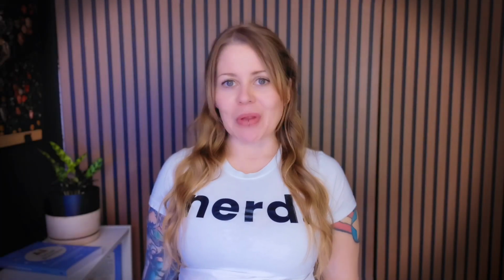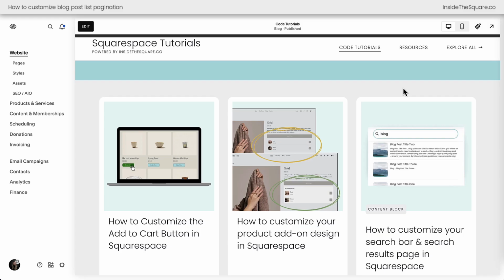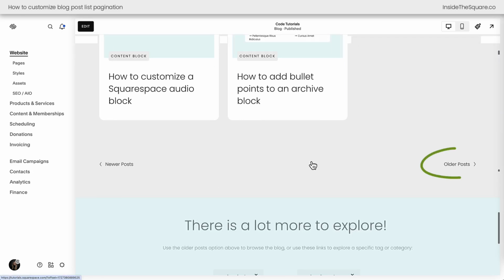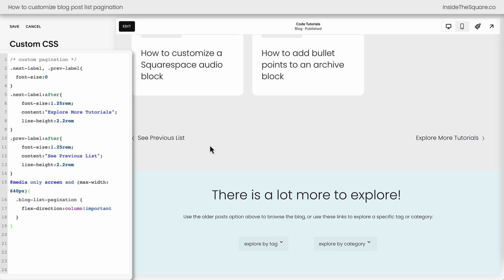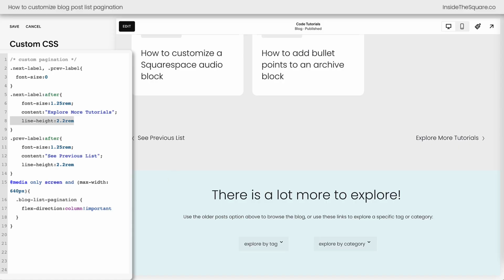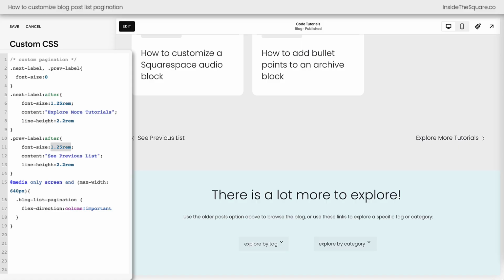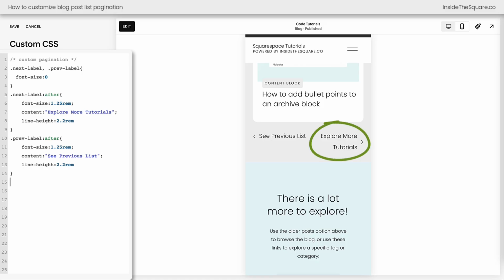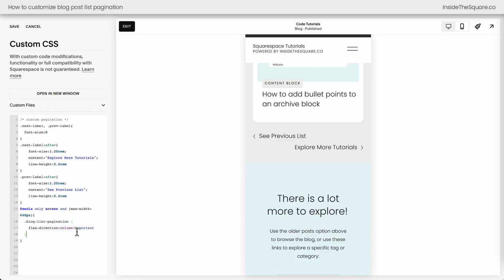How to Change Older Posts / Newer Posts in Squarespace // Custom Blog List Pagination Label Tutorial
Pagination in Squarespace blogs usually comes with the standard “Older Posts” and “Newer Posts” labels, but you don’t have to keep it that way! In this tutorial, I’ll show you exactly how to customize that blog post list pagination text,  and make it mobile-friendly with a few lines of CSS.

⏱️ Important Timestamps
00:17 Where to find the CSS editor in Squarespace
01:44 Replacing “Older Posts” with your custom label
02:07 Adjusting font size and line height for pagination links
02:28 Customizing the “Newer Posts” link text
02:49 Mobile-specific CSS adjustments for pagination layout

🙋‍♀️ Have a Squarespace question? Drop it in the comments below! I love hearing from you and helping you make your website uniquely yours! ✨
The term "Squarespace" is a trademark of Squarespace, Inc. This video was not approved or endorsed by Squarespace, Inc. I just really love their platform ♥